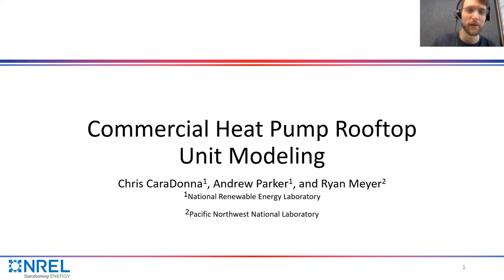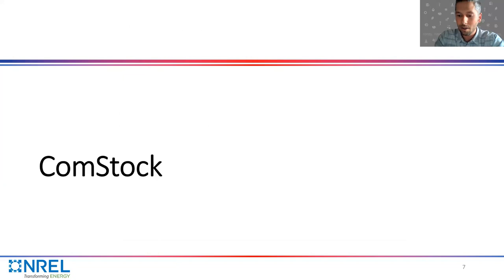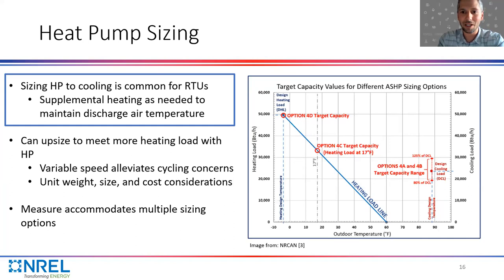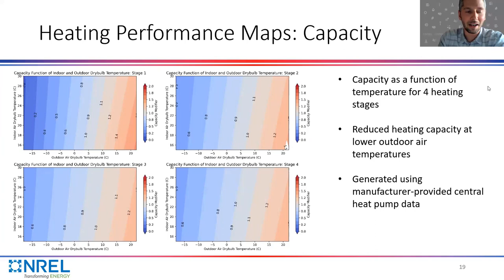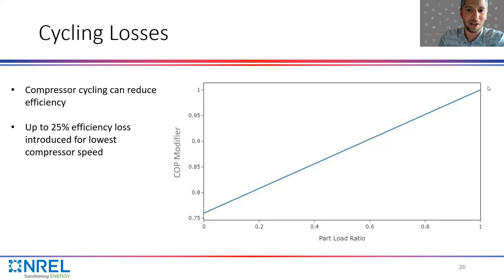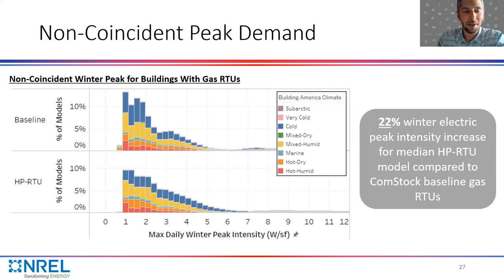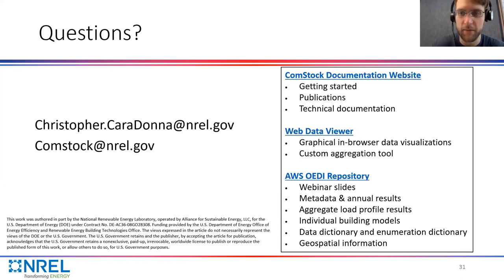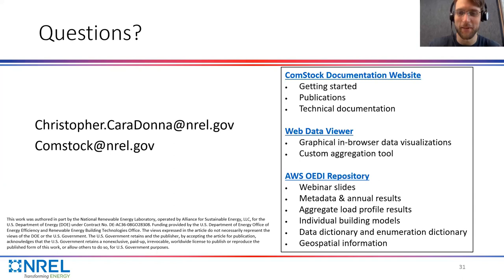Commercial Heat Pump RTU Modeling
Rooftop units (RTUs) are the most common commercial building HVAC system. Decarbonizing commercial buildings requires replacing RTU gas heating elements with heat pumps. This webinar will cover heat pump RTU modeling including capacity derating, backups, and defrost cycles. The webinar will also share ComStock results showing the energy and emissions impacts of mass heat pump RTU adoption.

Presented by: IBPSA-USA's Education Committee featuring Christopher CaraDonna (National Renewable Energy Laboratory)

The mission of IBPSA-USA is to advance and promote the science of building simulation in order to improve the design, construction, operation, and maintenance of new and existing buildings in the United States.

If you love watching videos like this one, become an IBPSA-US Member to support our mission to advance and promote the science of building simulation

The IBPSA-US channel features talks, discussion, and events from the world's leading thinkers and doers in the building performance simulation world.